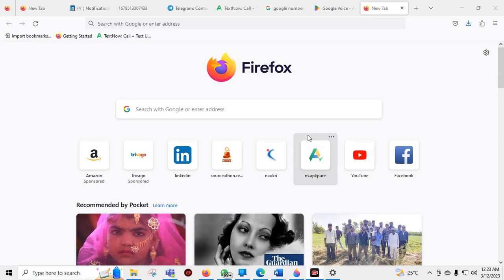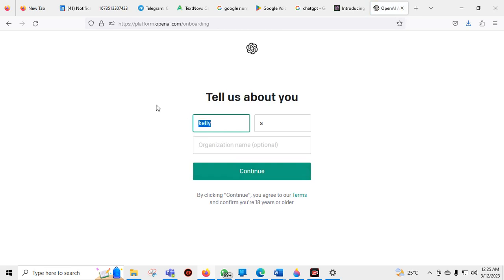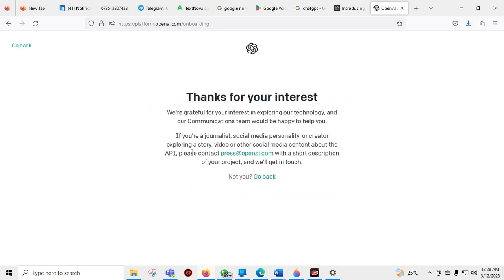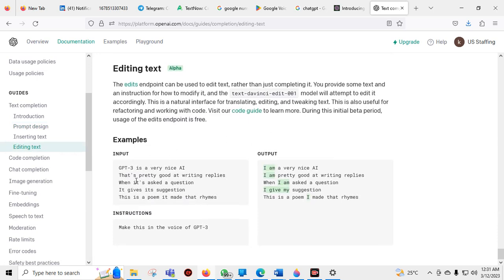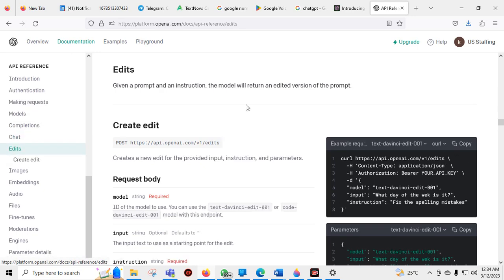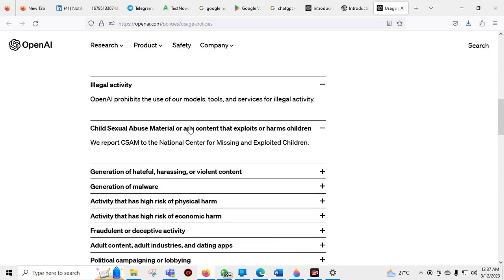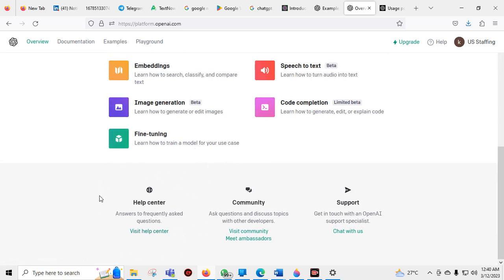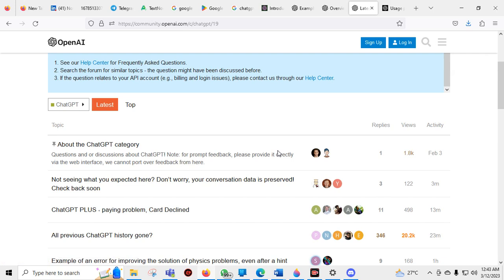How to Sign in Chat GPT Step by step Process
This video helps you out about What is meant by Open AI Chat GPT means, how can you signup, and what benefits are available.